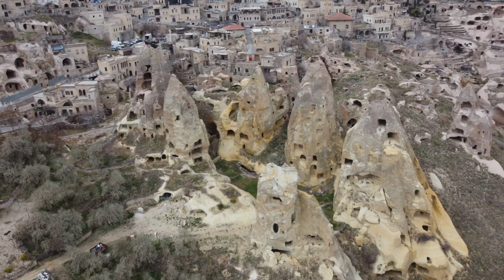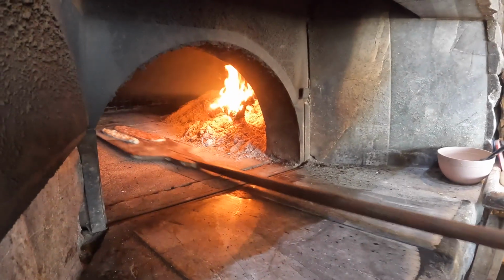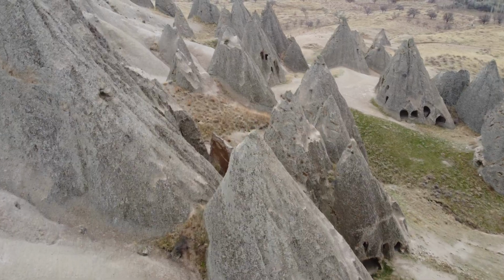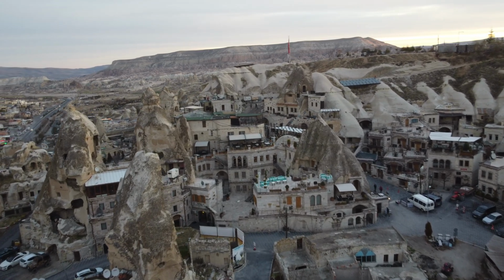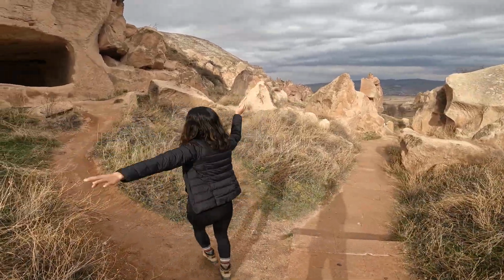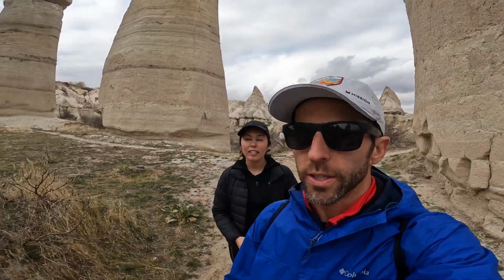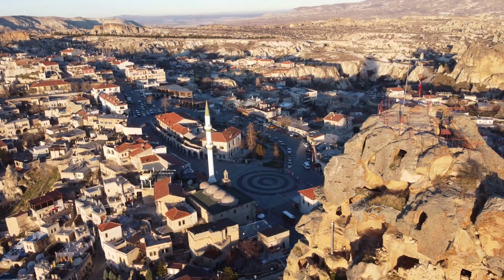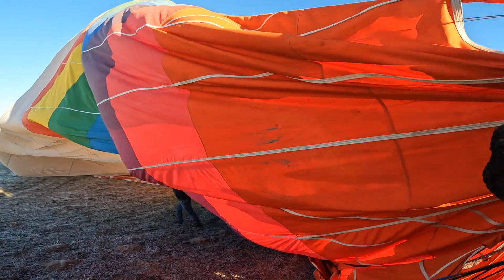ONE WEEK IN CAPPADOCIA! What to do in the Best Region in Turkey!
Cappadochia is often considered the best region to visit in Turkey. Cc and I spent one week and saw many of the best places in the region. Hot air balloons, pottery, whirling dervishes and great local food add to this region's appeal. We recommend visiting Selime Cathedral, Avanos, Zelve Open Air Museum, Red Valley, Rose Valley, Love Valley, the Derinkuyu Underground City, and Gumusler Monasteries among others.

I am a channel who hikes.  I go to places like the Grand Canyon, Yosemite, Lake Tahoe, Patagonia, Nepal, Mexico, Costa Rica, New Zealand, Colorado, Washington, Yellowstone.  I have traveled to every country I the world.

I am also kinda like channels like Drew Binsky,
I am also kinda like channels like California  Through My Lense, livehardxlovehard,
Mediocre Amateur, and
Yongsung Kim